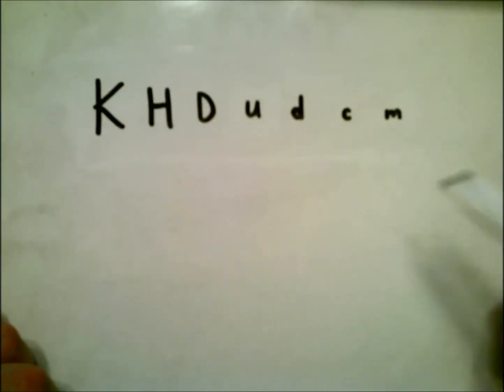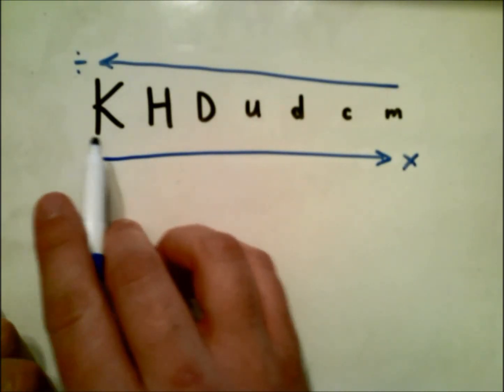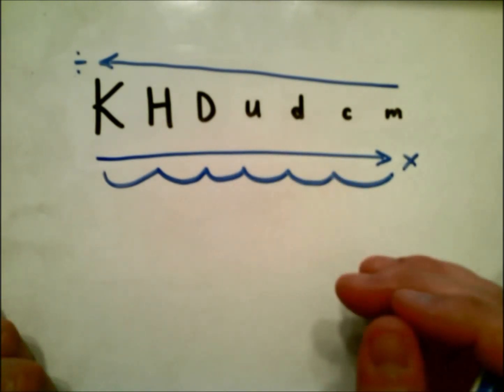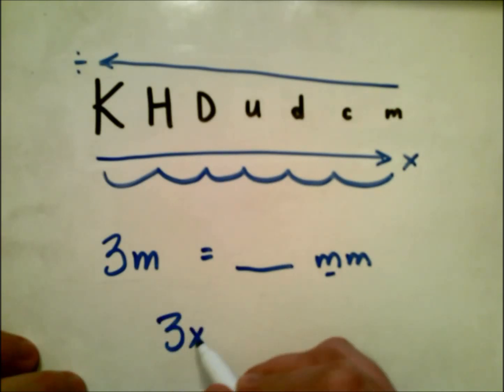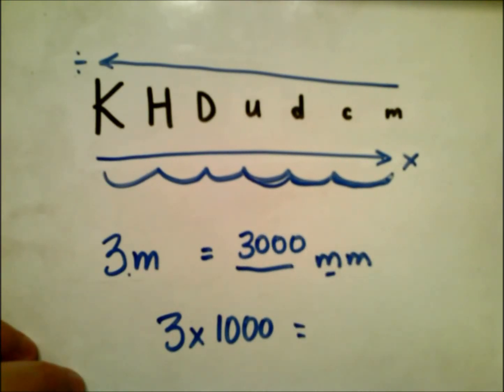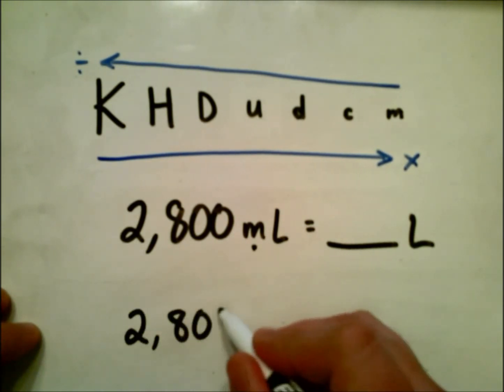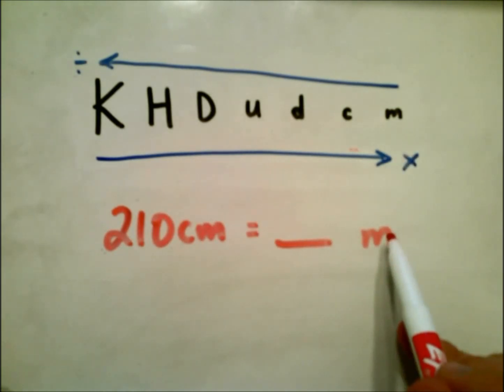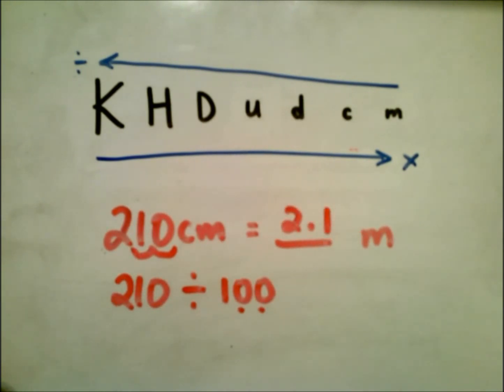Converting Metric Units of Measurment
Mr. Stewart goes over converting metric units using multiplication and division as well as using place value and powers of 10.